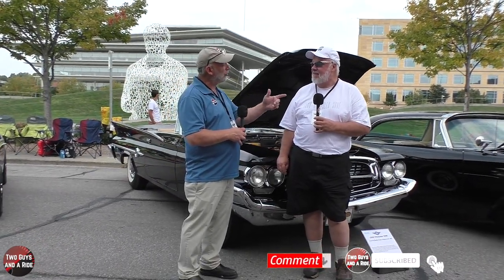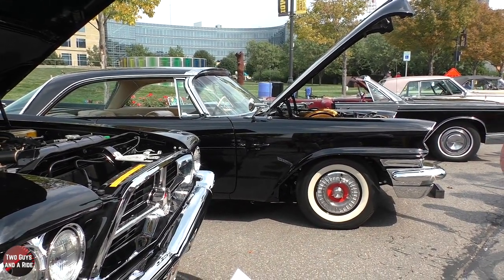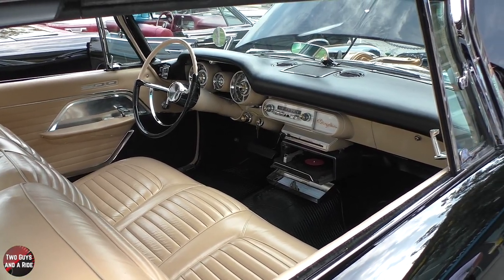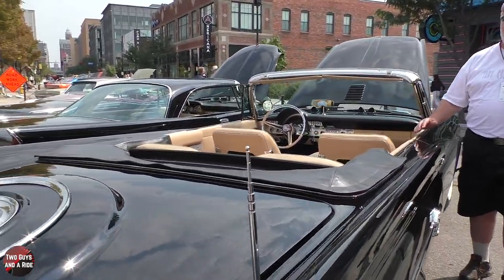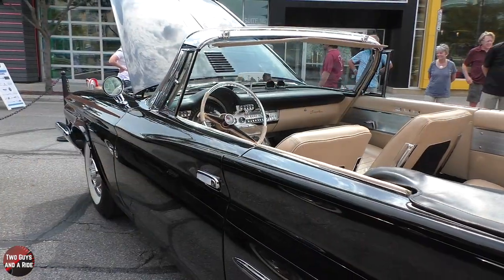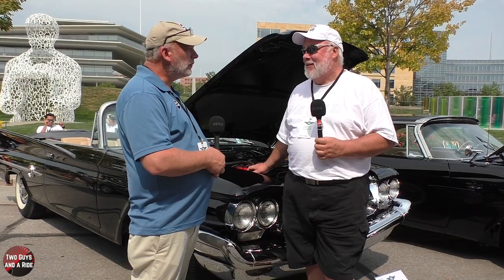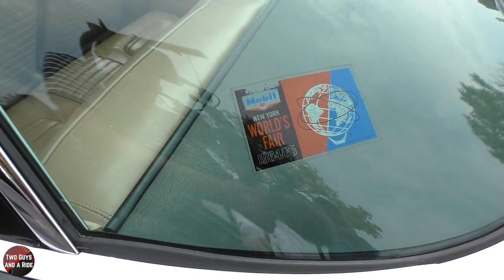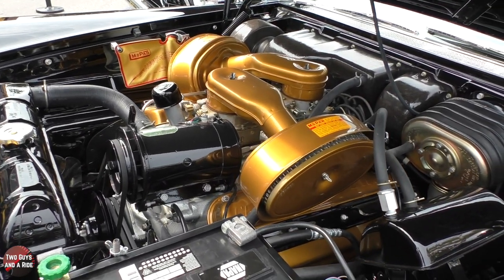High Style and Performance - Randy Reunites the Chrysler 300 Letter Cars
Chrysler Letter Car "Sisters"

The Chrysler 300 "letter series" are high-performance personal luxury cars that were built by Chrysler in the U.S. from 1955 to 1965 and were a sub-model from the Chrysler New Yorker. After the initial year, which was named C-300 for its standard 300 hp (220 kW) 331 cu in (5.4 L) FirePower V8, the 1956 cars were designated 300B. Successive model years were given the next letter of the alphabet as a suffix (skipping "i"), reaching the 300L by 1965, after which the model sequence was discontinued. At its introduction it was advertised as "America's Most Powerful Car".

The 300 "letter series" cars were among the vehicles built by Chrysler after World War II that focused on performance, and thus can be considered one of the muscle car's ancestors, though full-sized and more expensive. Chrysler had a long history of producing race car products going back to the Chrysler Six that was entered in the 1925 24 Hours of Le Mans, 1928 24 Hours of Le Mans, 1929 24 Hours of Le Mans, and the Chrysler Imperial Eight roadster in the 1931 24 Hours of Le Mans. The 1955 C-300 and the 1956 300B were raced with very little modification at NASCAR races to include Watkins Glen International where it won races multiple times.

The 1957 model year 300C was corporately shared with an all new appearance for Chrysler products called the "Forward Look" and featuring a "yawning" wide trapezoid-shaped front grille which was unique to the 300C, dual headlights, and gradually rising tailfins starting from the doors similar to Chrysler-branded products. The wheel diameter changed from 15 in (381 mm) to 14 in (356 mm) while continuing to use drum brakes for all wheels, and to keep the front brakes cool a cooling duct was installed with the air intake located just below the headlights that fed air directly to the front brakes. The exterior color list was expanded to offer Jet Black, Parade Green metallic, Copper Brown metallic, Gauguin Red and Cloud White while the interior was tan leather standard and optional interior choices were available from the New Yorker list of which the 300 was based.

The Hemi engine was upgraded to 392 cu in (6.4 L) with 375 hp (280 kW), or as a limited edition 390 hp (290 kW) version (18 built). The 392 CID engine was exclusive to the 300, New Yorker and Imperials, while the dual four barrel carburetors was standard on the 300C and continued with an improved air induction system that gave each carburetor its own air cleaner to improve efficiency. A convertible model was available for the first time and was listed at US$5,359 ($49,380 in 2020 dollars) while the two-door hardtop was listed at US$4,929 ($45,418 in 2020 dollars). In comparison, a 1957 Imperial Crown Convertible was listed at US$5,598 ($51,583 in 2020 dollars). GM's Pontiac Division introduced the Pontiac Bonneville as a convertible only, offering fuel injection and a similar price tag but offered lower luxury content and a reduced price for 1958.

The 1960 model offered a 375 hp (280 kW) "Cross-Ram" version of the 413 cu in (6.8 L) Wedge Head V8 introduced in 1959. To boost power at lower and mid rpms, a special intake manifold was derived. Instead of the normal V8 central intake manifold with carburetor(s) on top, the cross-ram consisted of two pairs of 30 in (760 mm) long tuned pipes that crisscrossed so that each set fed the opposite side of the engine. The carburetors and air cleaners hung off the sides of the engine over the fender wells. These long tubes were tuned so that resonances in the column of air helped force air into the cylinders at those engine speeds.
A special 400 hp (300 kW) "short ram" version optimized for higher engine speeds was produced for competition. The overall tube length remained at 30", but the tuned portion of the stacks was only 15 in (380 mm), favoring high RPMs. Only 15 "short ram" cars were produced; these were also fitted with the exotic but often troublesome French manufactured Pont-a-Mousson 4-speed manual transmissions developed for the Chrysler-powered Facel Vega. Approximately 4 of these "Special Gran Turismo" are known to exist, including one convertible and one with air conditioning; it is believed that 15 were originally produced.